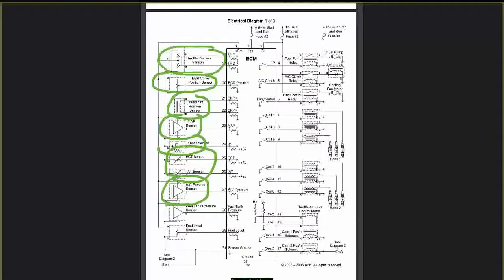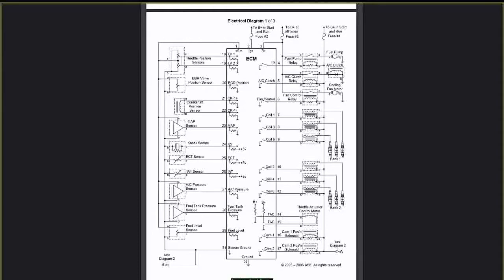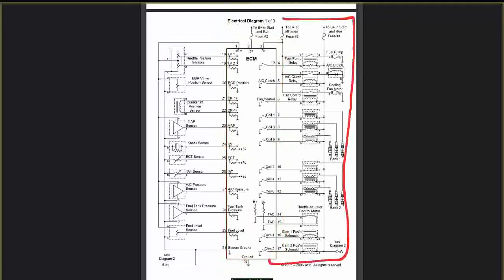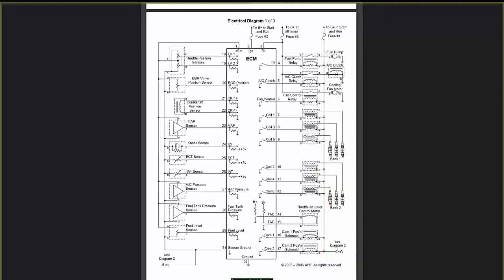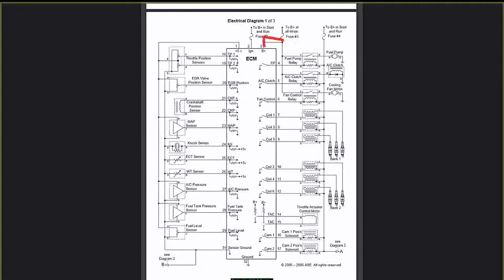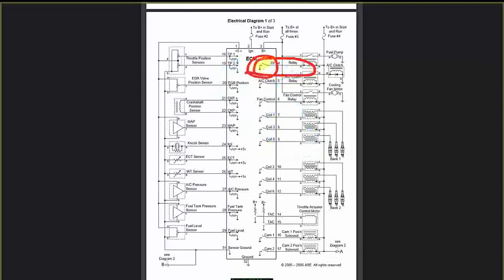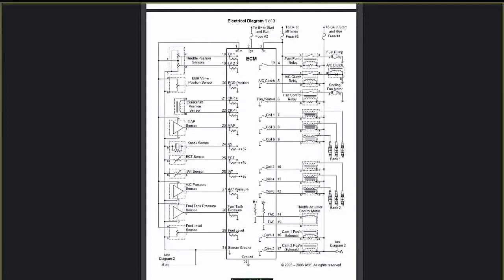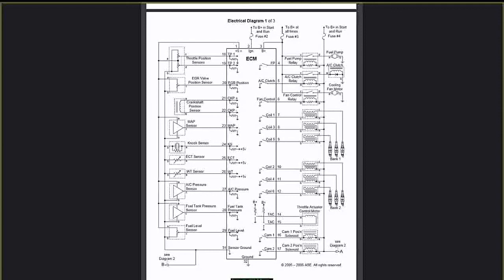FREE ASE PREP - Composite vehicle ASE L1 PRT 3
FREE ASE PREP - Composite vehicle ASE L1 PRT 3 is a continuing explanation of the composite vehicle for the ASE Certification Testing program. I'm explaining how the actuators and PCM work together.

Nate Davis
Nate Davis Emission/Engine Performance Instructor
natesmoggdogg
smoggdogg